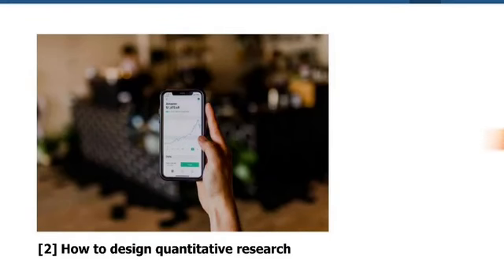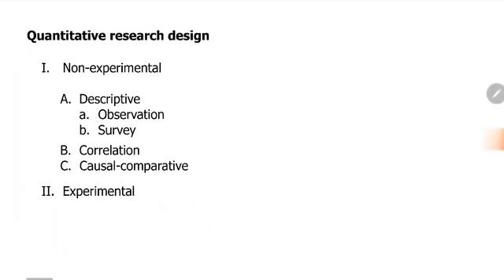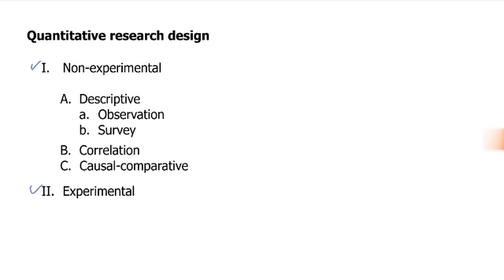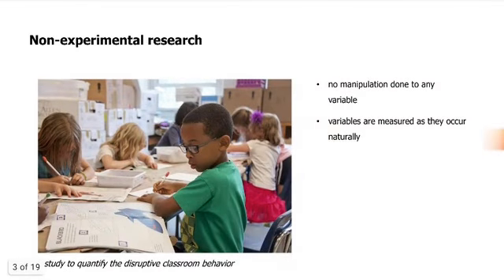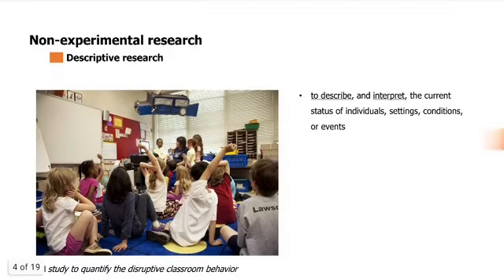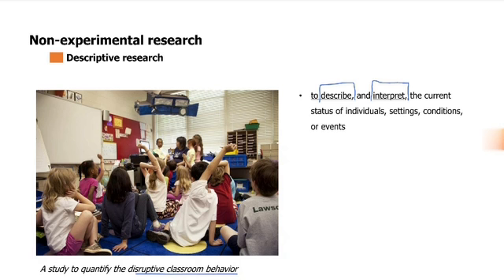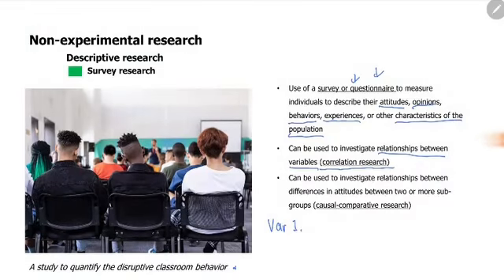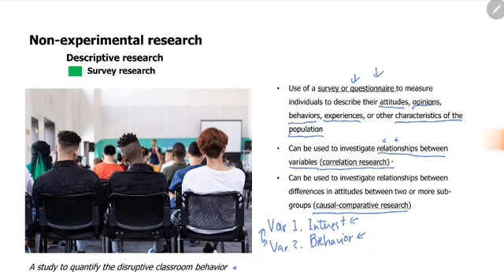[5] Descriptive Research | Quanti Research